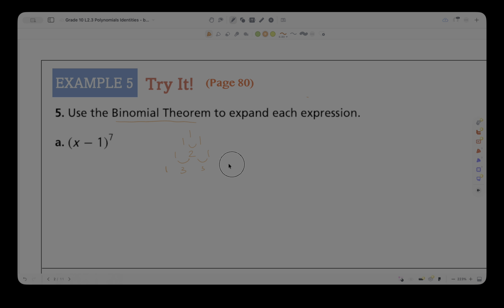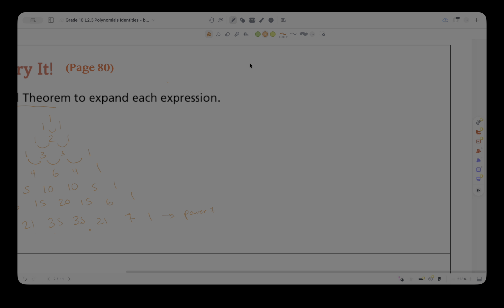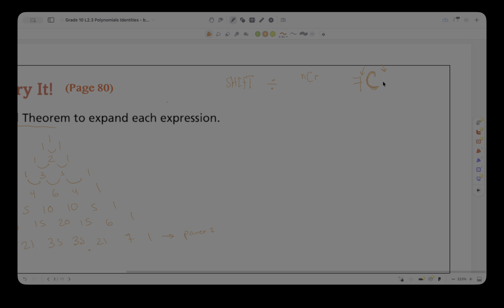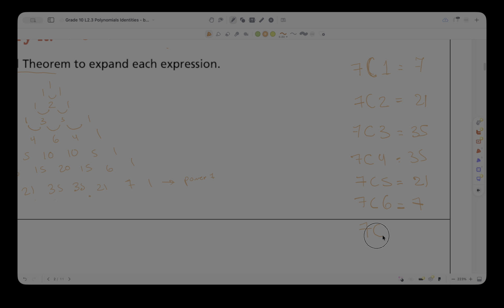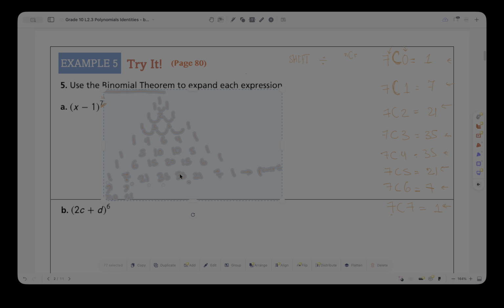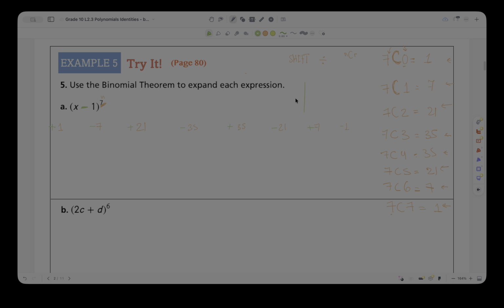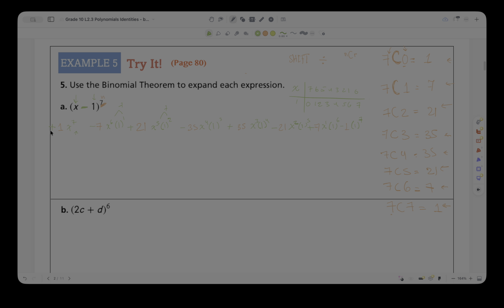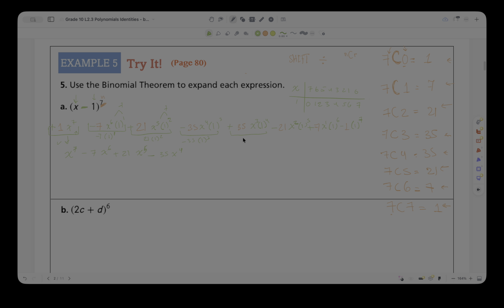Grade 10 L2.3: Binomial Theorem